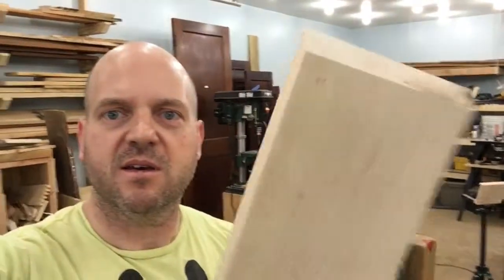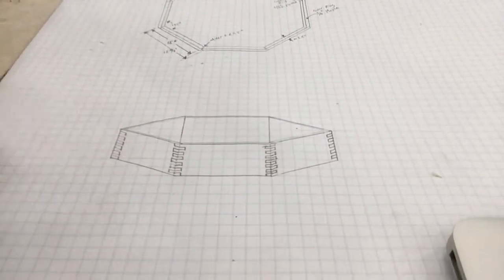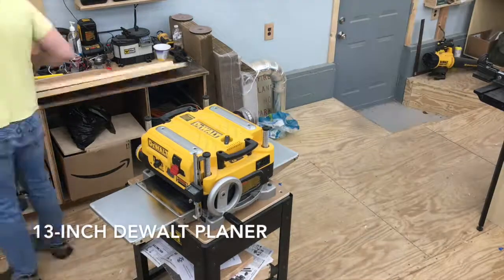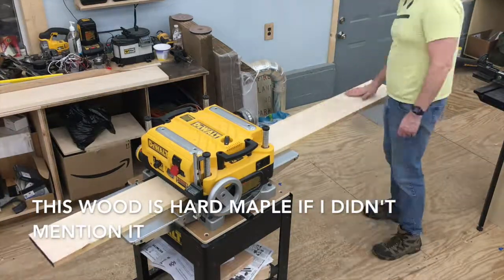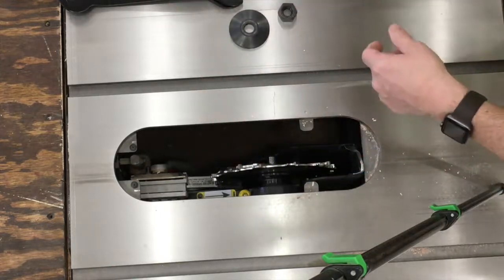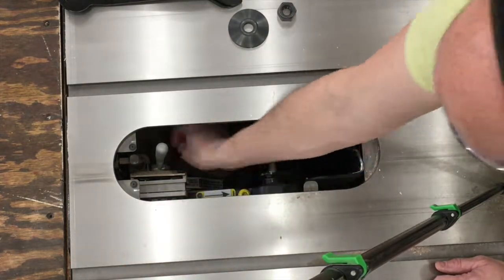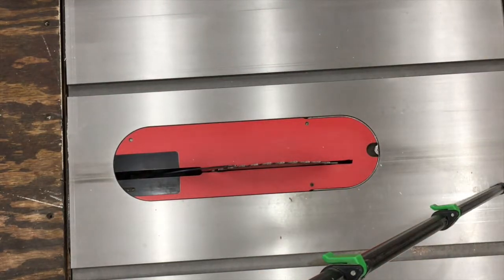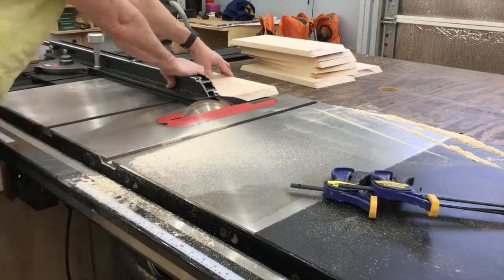Baptismal Font part 3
Update on the baptismal font that I'm working on for Precious Blood Catholic church in Culpeper, VA.

This video covers rough wood processing. It shows how rough cut wood from the sawmill to the lumber yard is prepared for use in fine woodworking projects.